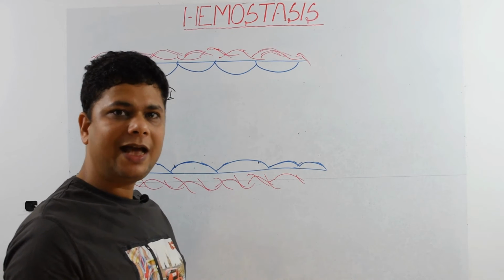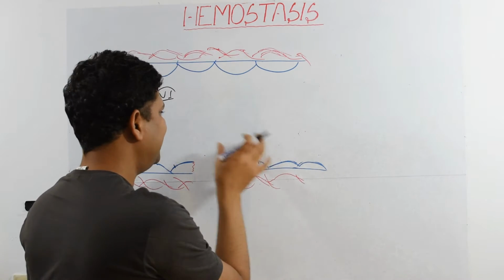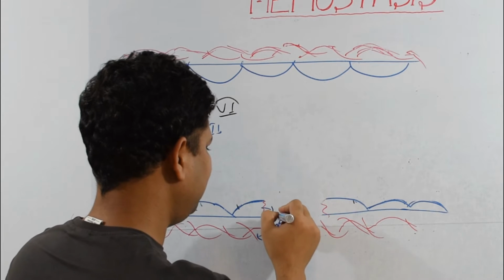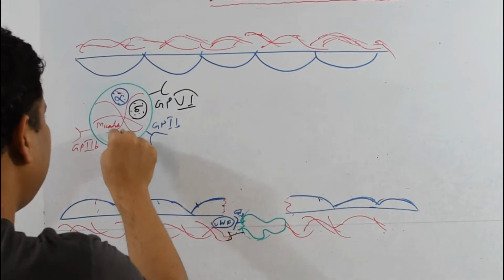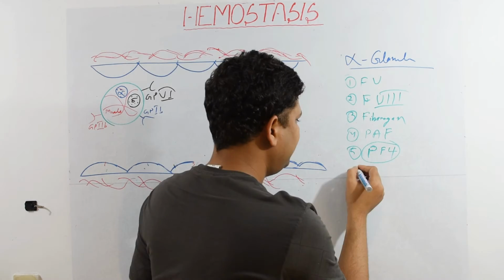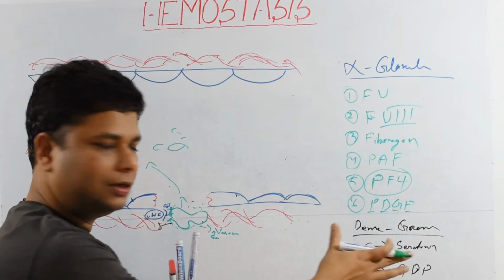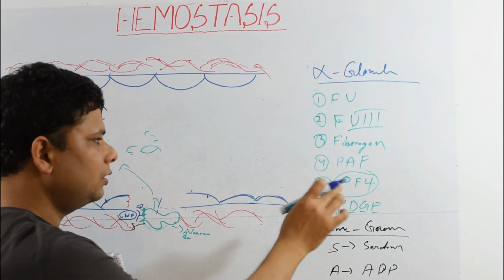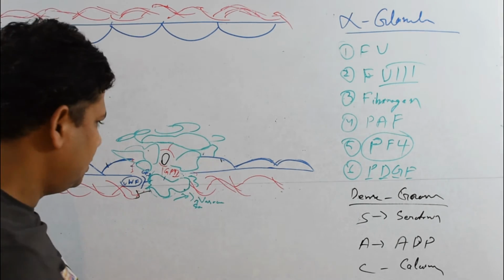Hematology: Hemostasis (Part 2/3) I Platelet activation and Primary hemostasis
This is the second part of hemostasis. Here the discussion is about the activation of platelet and the formation of a primary hemostatic plug after rupturing of the blood vessels.

Whiteboard drawing: Snigdha Parhi